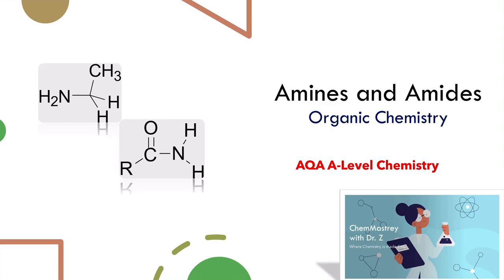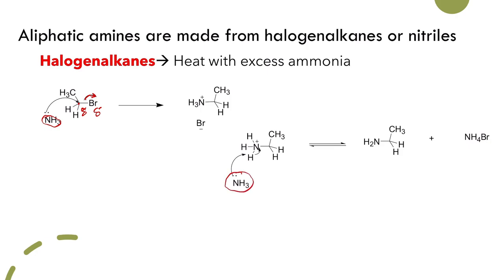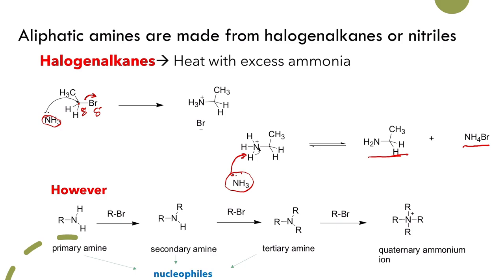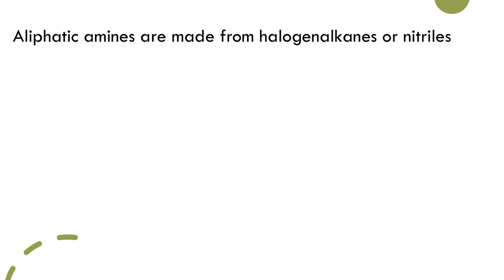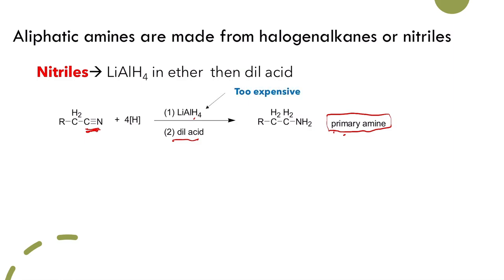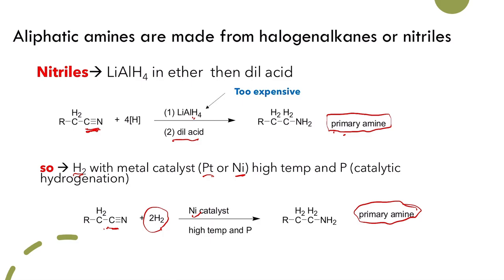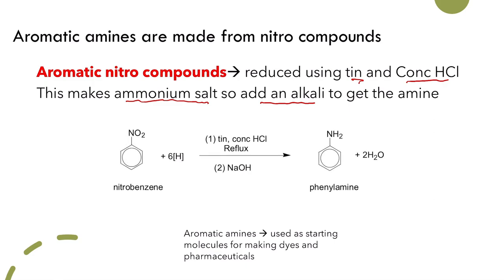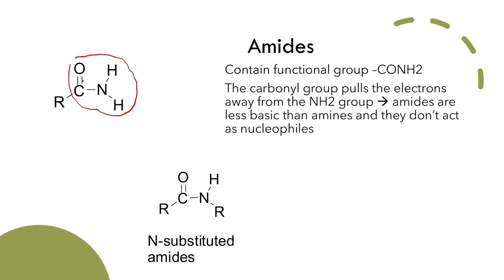Amines and Amides Organic chemistry A level AQA Chemistry